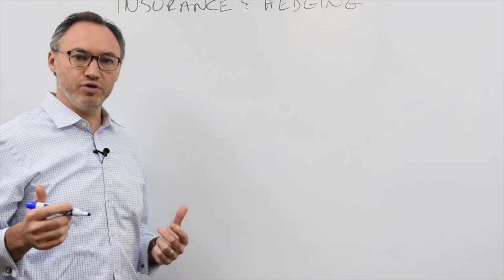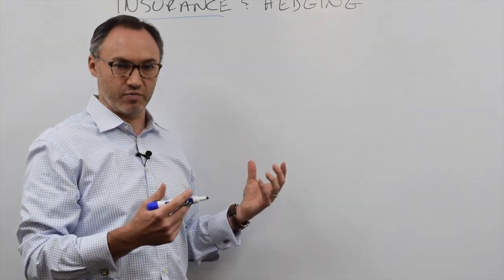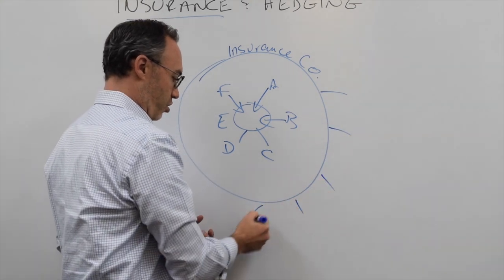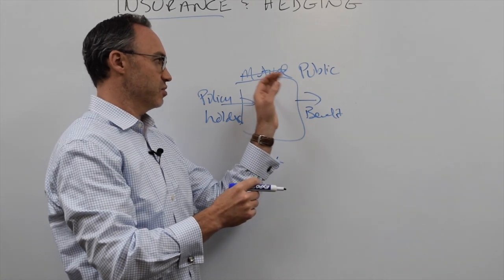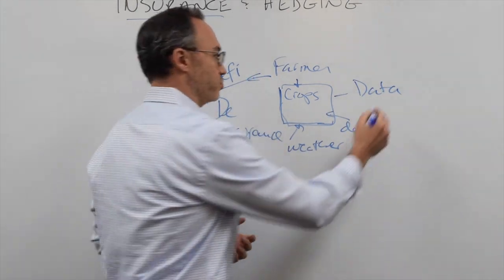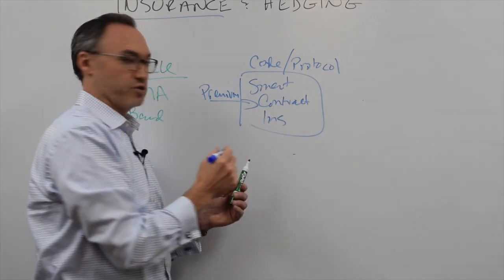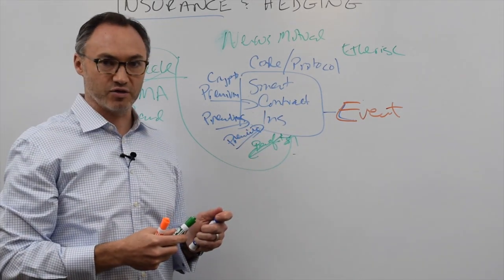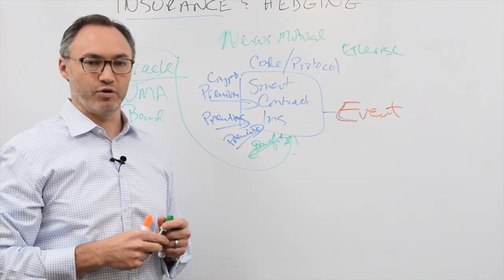Decentralized Insurance Basics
In this video we move from talking about traditional risk management to the Decentralized world of insurance - risk transfer.  We will look at a couple protocols and how they might change the insurance industry.

If you missed the previous video on Traditional Risk Management - you can visit it here

Find us at:
Web - Interaxis.io